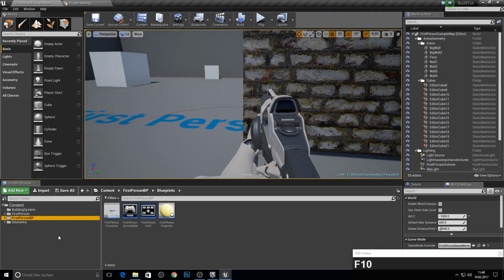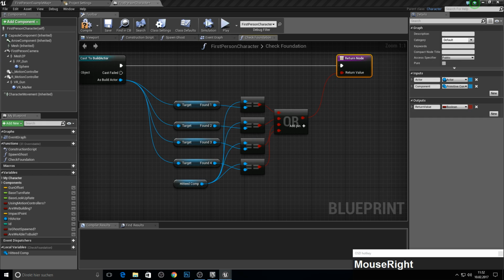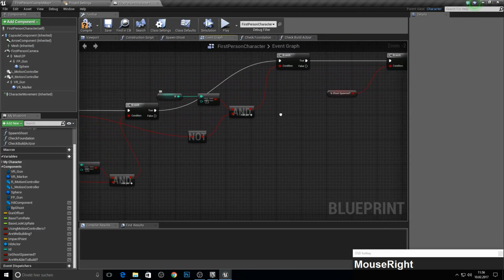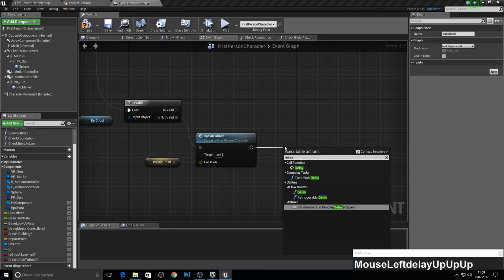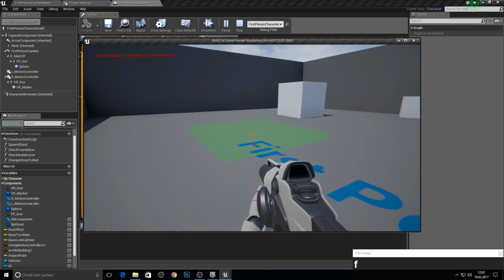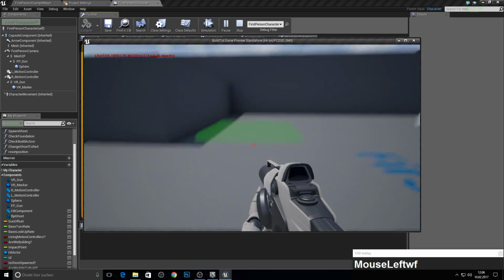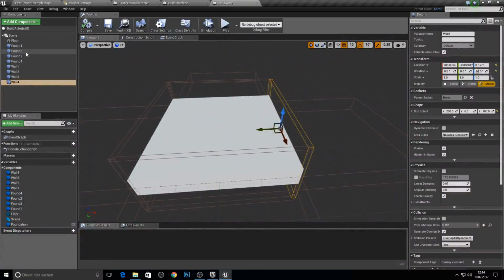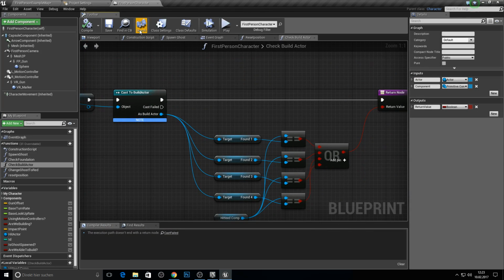Unreal Engine 4 - Building System / Part 2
Welcome to the Second part of this Building System.

In this Part we will:
- make the BPGhost attach to end of the line trace
- change the color of the bp ghost
- add wall Collision